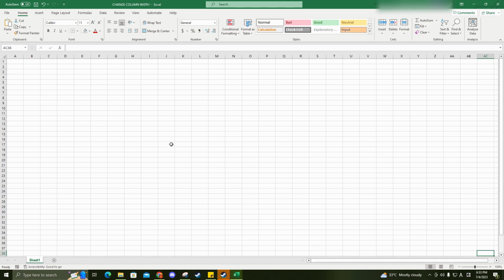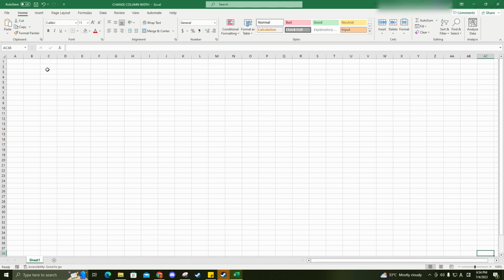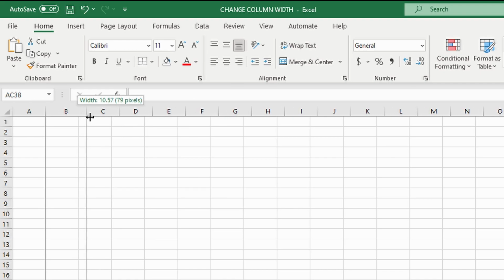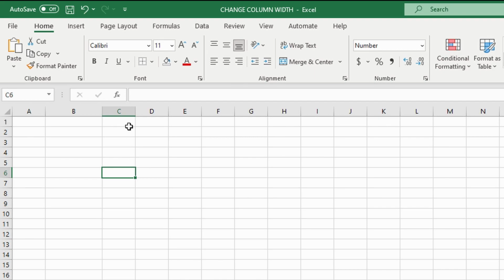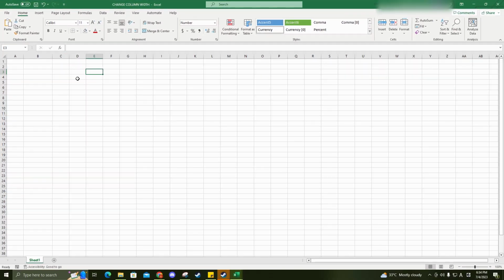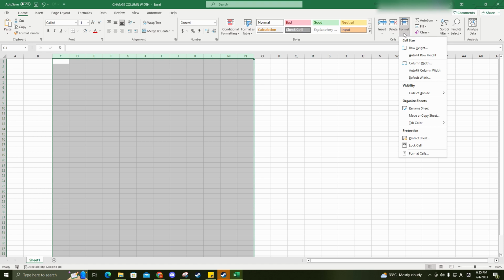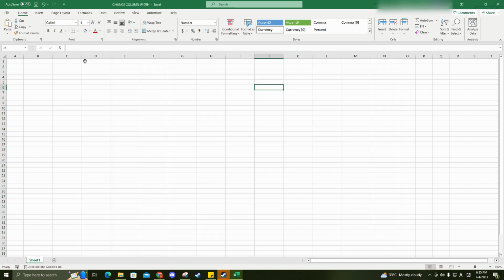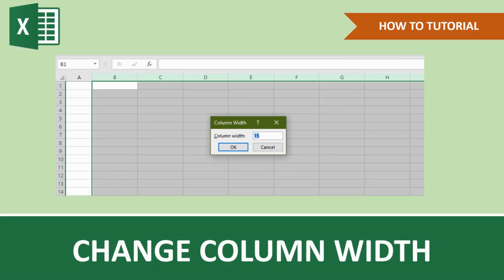How To Change The Width Of A Column In Excel | Beginner Tutorial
How to autofit the column width in Excel? Well, that's what you'll learn in this tutorial. I'll show you how to change the column width, so that it will automatically be as narrow as possible while still keeping all the contained text visible.